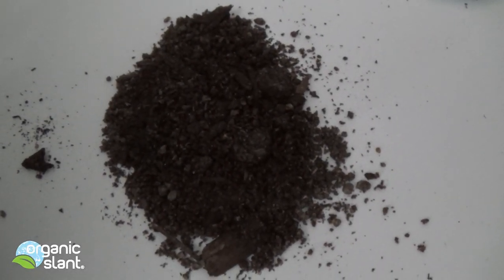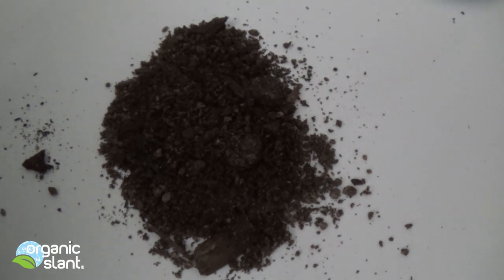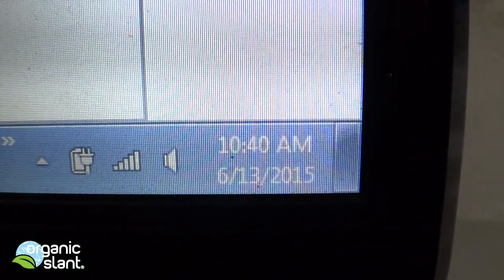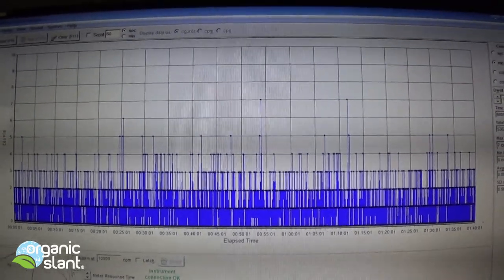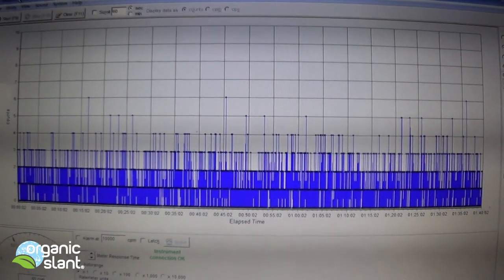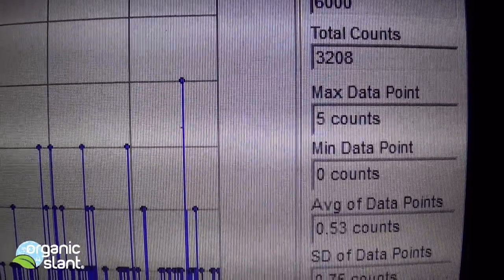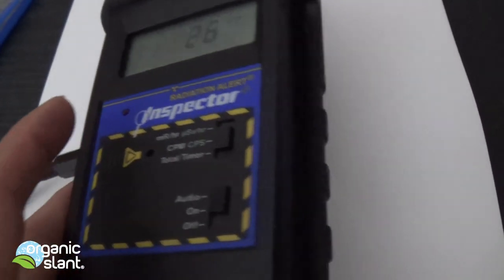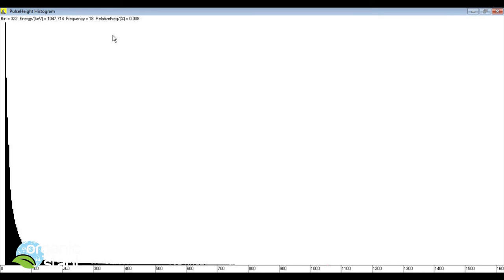Radiation monitor Sahara Casino soil 6-13-2015 | Organic Slant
Test of soil sample from behind the Sahara Casino in Las Vegas, Nevada for radiation.